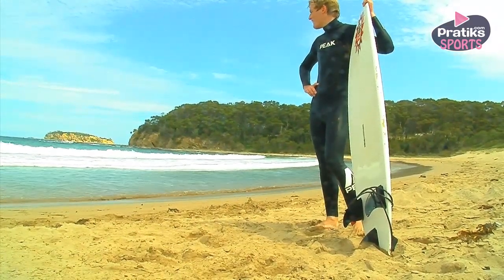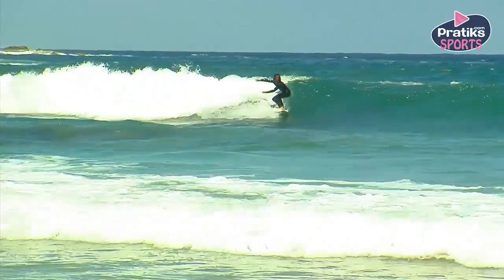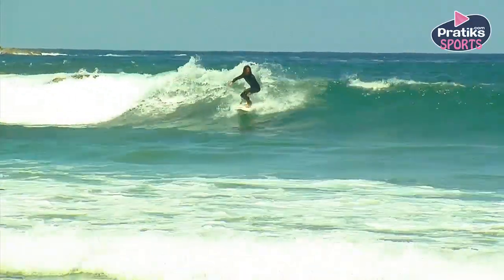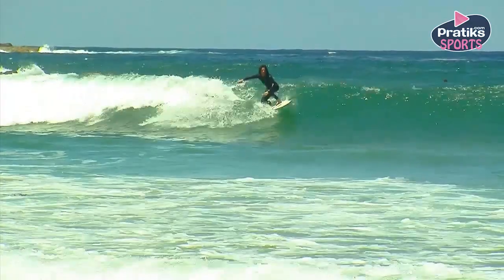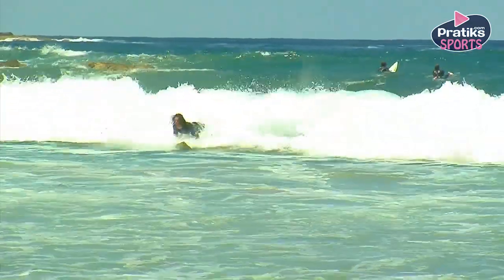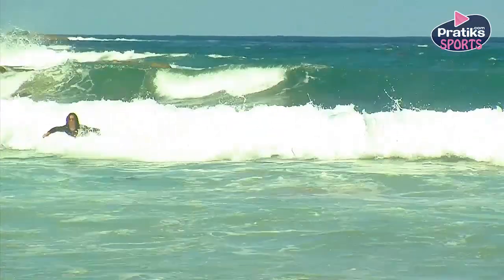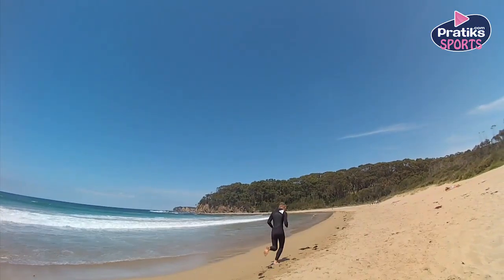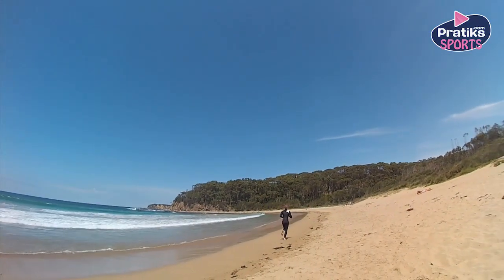Surf - How to warm up before surfing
As with any sport, it is important to warm up your muscles before to avoid injury.

A simple way to do this is to go for a short jog up the beach to get the blood
pumping around you body. It is then important to stretch out the joints and muscles
that you are going to be using while in the water.

Give your legs a shake our, stretch your arms, and slowly roll you neck round a few times to that you are warm, limber and ready to go.